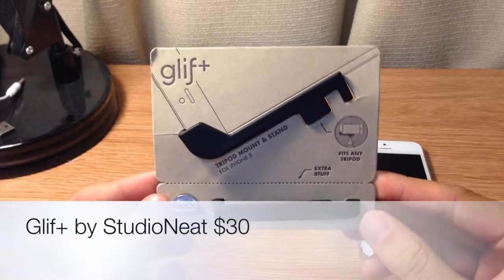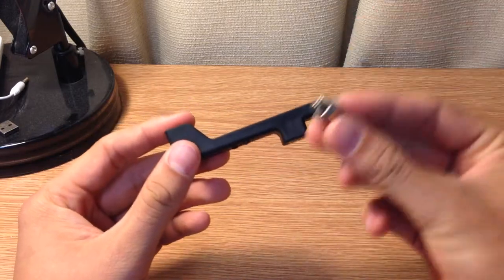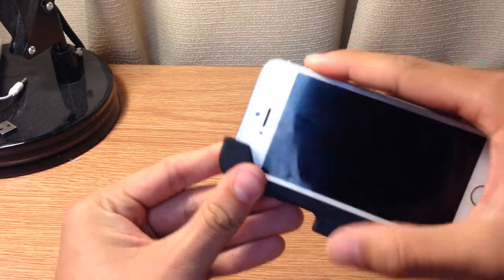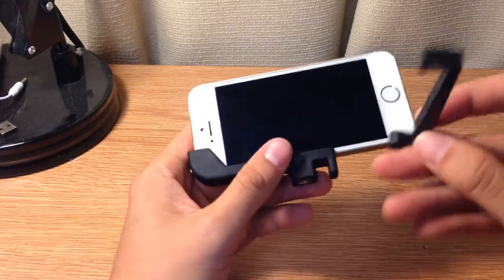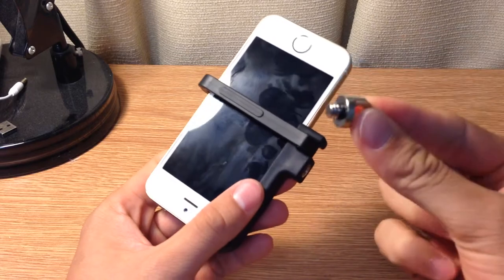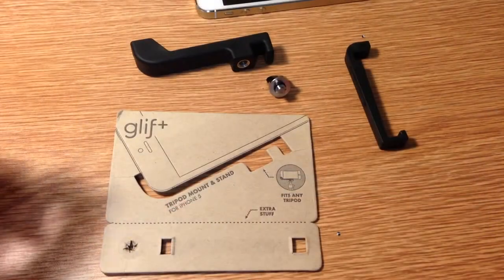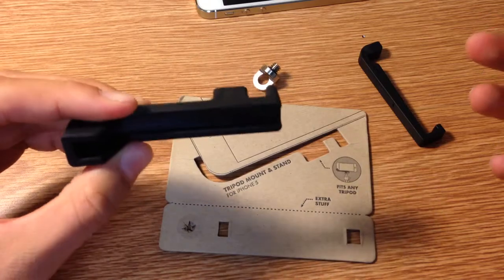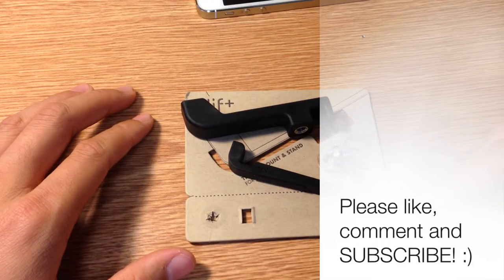REVIEW: Glif+ iphone tripod mount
This is the BEST iphone tripod mount i have reviewed! Definitely a great buy!

Retails on Amazon.com for $30